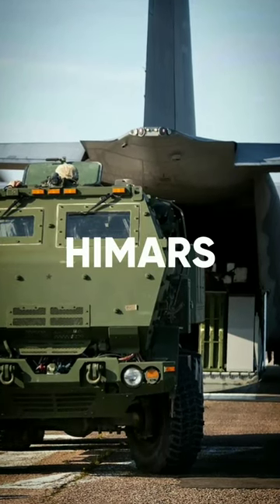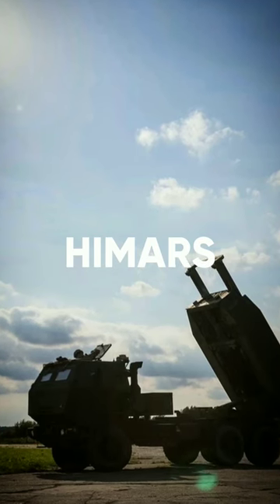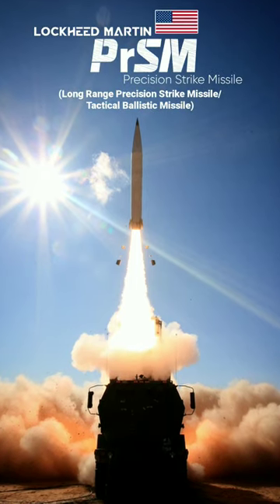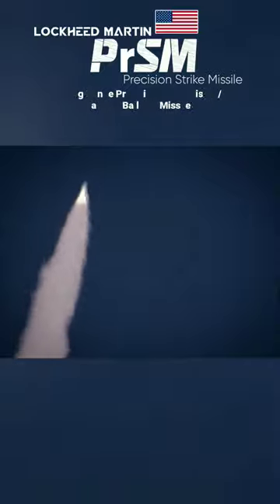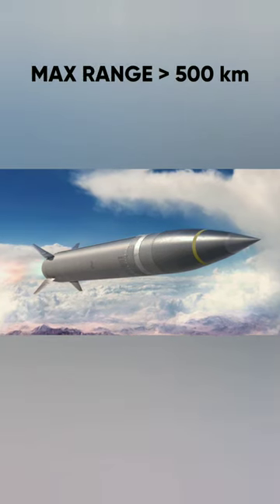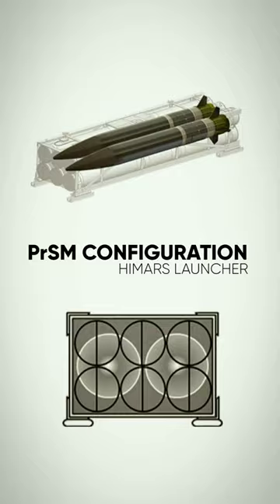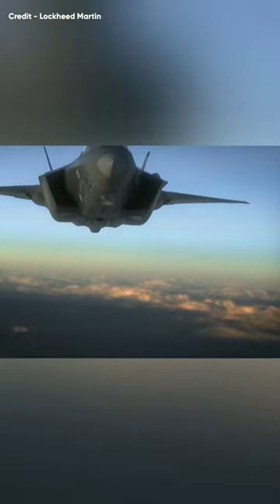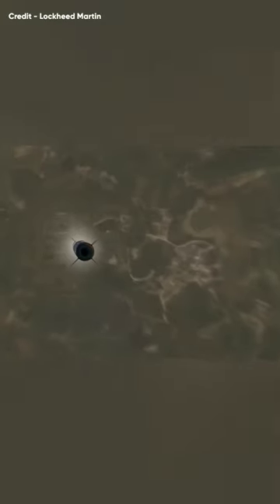Deadliest Weapon Available for HIMARS System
◇ US made Lockheed Martin HIMARS (High Mobility Artillery Rocket System) is one of the most successful weapons in the modern warfare.
It can fire a variety of different rockets & missiles.
The most powerful weapon of them is the PrSM or the Precision Strike Missile.

◇ Video Credit - Lockheed Martin